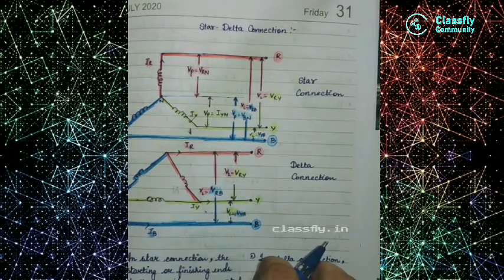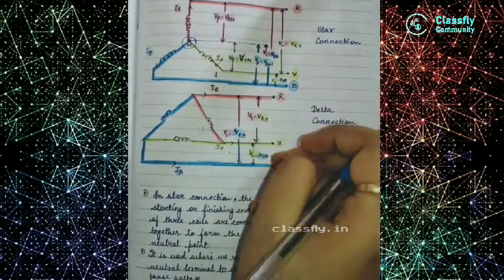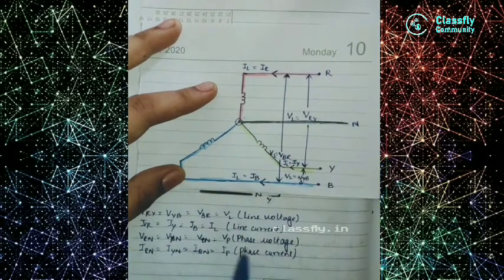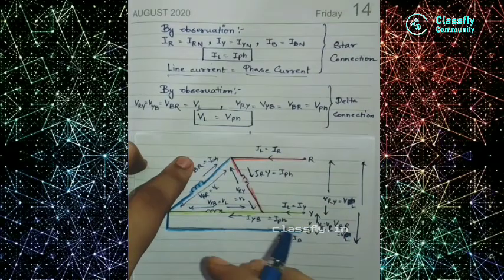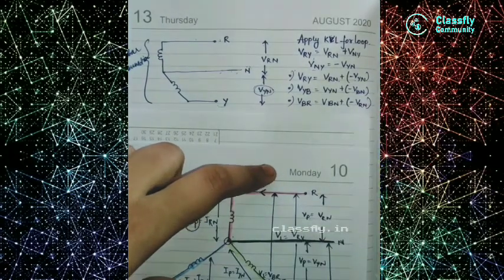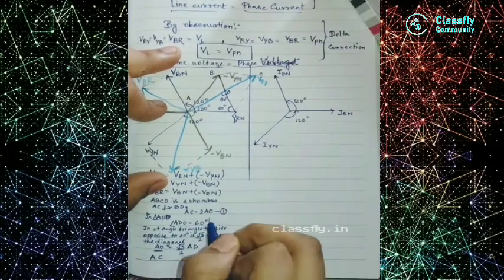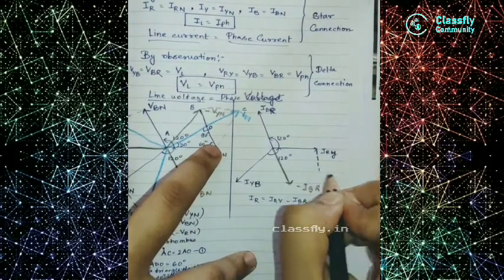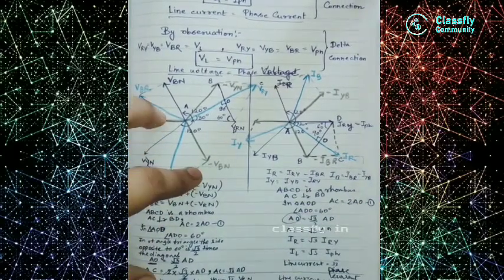Engg | VTU | Electrical | Module 2 | Lecture 13 Relation voltg & current in star and Delta conection